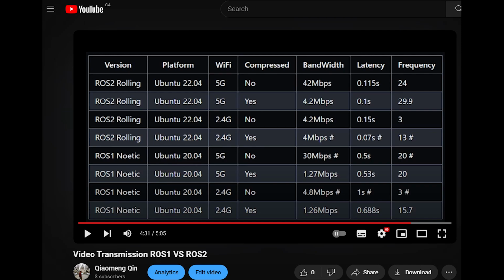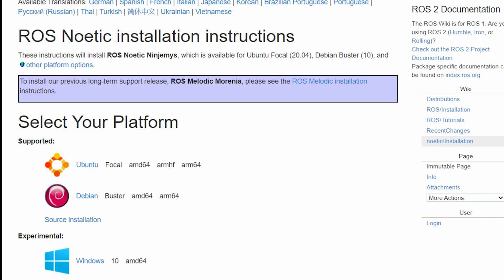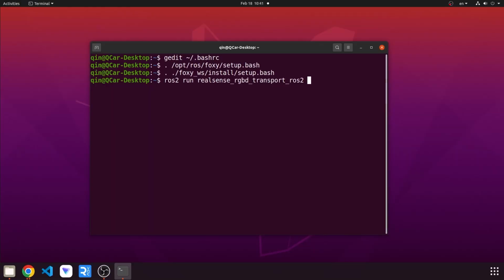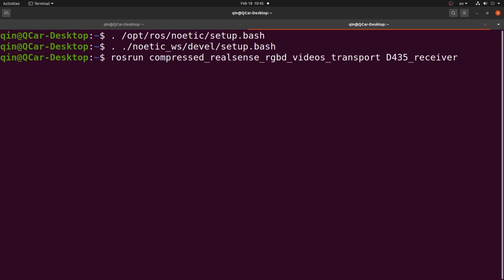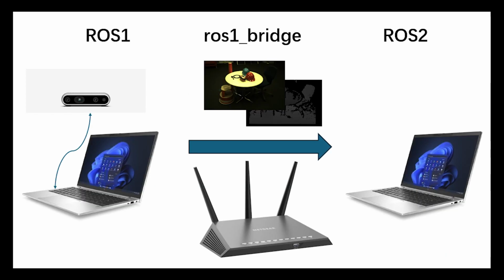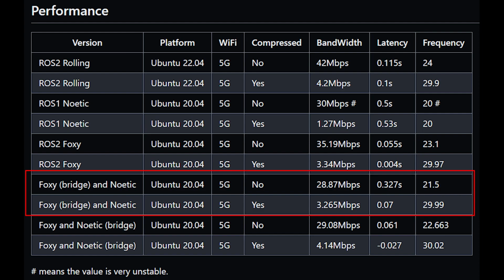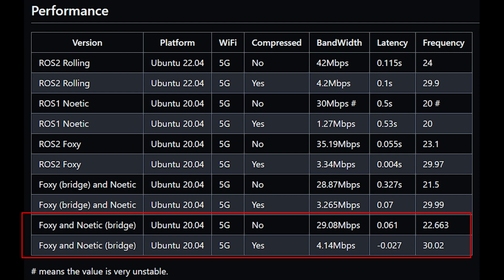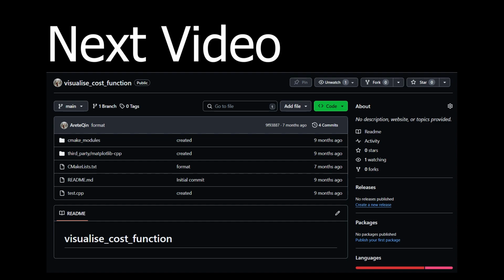How to use ROS1_bridge for ROS1 & ROS2 communication? How is the Performance?